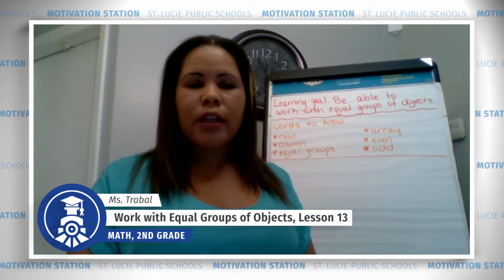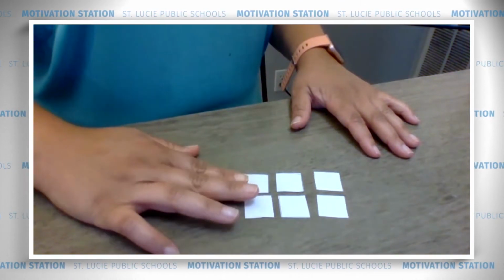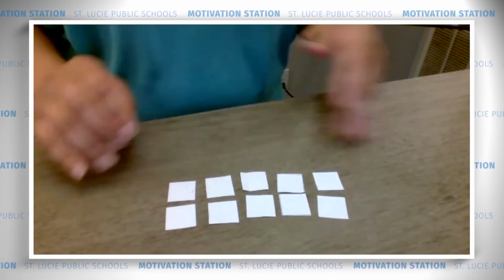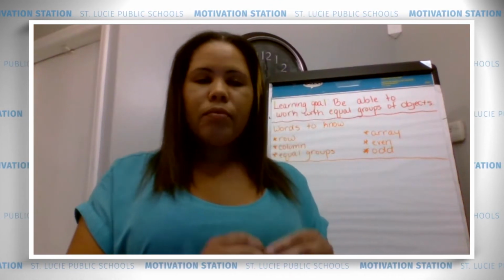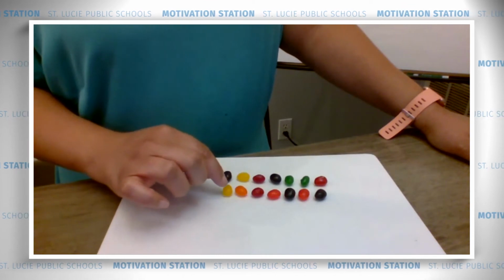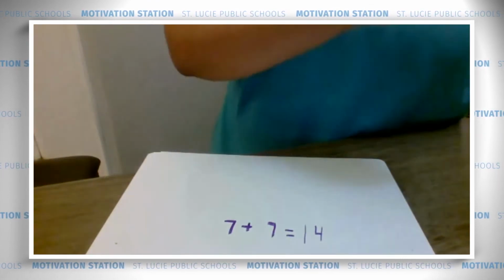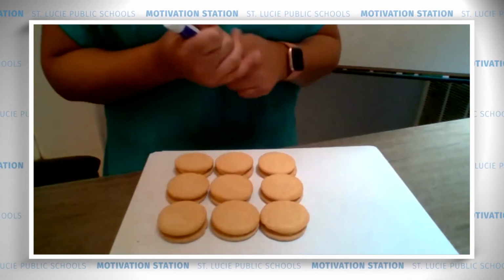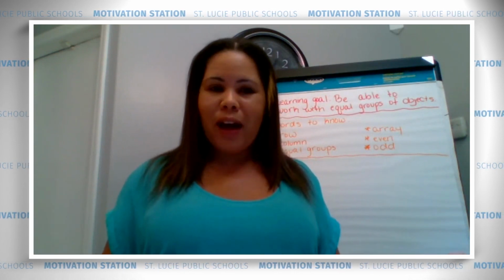Motivation Station, Math, 2nd Grade, Lesson 13